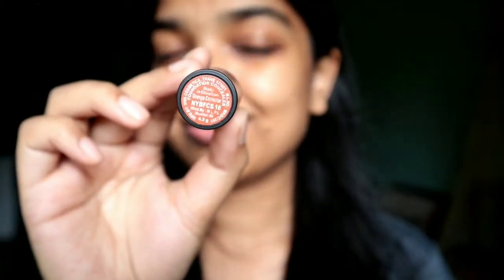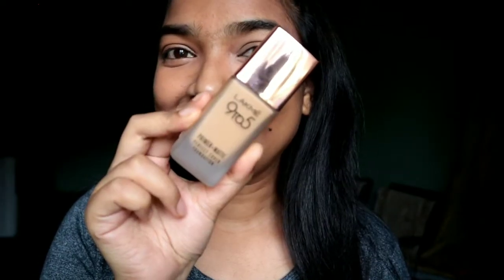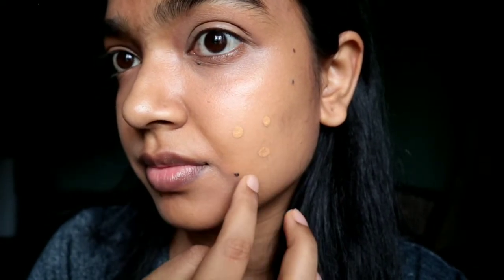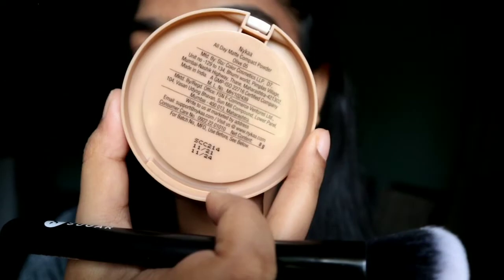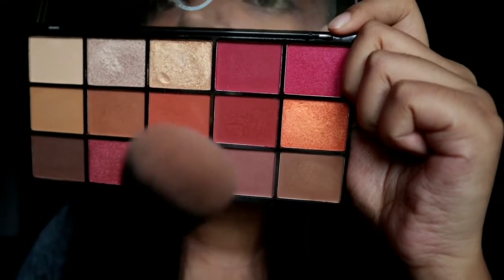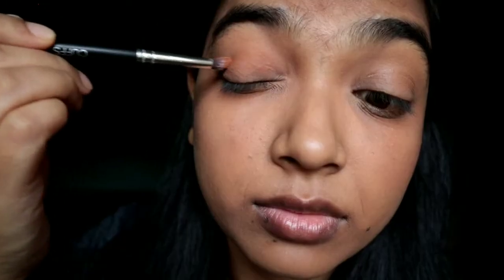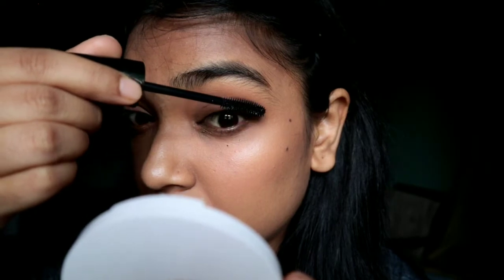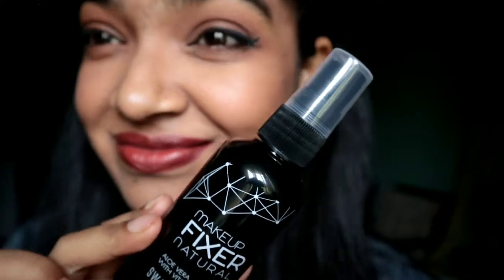I Made A Make-Up Kit Under 1600₹ || Not A Recommendation Video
Mmmmm can I take your few more minutes?
It's been like 3 years in a row, since 2020, at the same place, even if I'm not present at home, my mom and sister do it because, it's not that my mom was in since the beginning, but then I took the first step with a lot of courage because there was and STILL is quite a bit of resistance by my neighbors though we carry out the whole process very smoothly on an everyday basis. It has been a journey of lying to my mom and hiding my own meal to spending whatever money I had to buy dog food. Initially there was just a mumma dog and her kids, whom I lost because I didn't had enough money to spend on their treatment. Then there came an abandoned abused dog and her baby and an abandoned cat... Food was sufficient for them but then with time more and more Angelic souls joined and we couldn't make their ends meets. The situation is still the same, there are 9-10 dogs, sometimes they also bring in their friends, a cat and some days cows and buffalos also come. We feed them twice even if it's as less as one small bowl of meal, but we do, so that they don't lose hope. Here's a wishlist of food items required majorly for the dogs because they are more in number, we feed roti to the cat and the cattles which isn't a very big deal but feeding dogs is. If you can contribute, in feeding these Angelic souls, I'll be more than greatful to you. I'm attaching the amazon wishlist below, if you can, please check it out and contribute even if it's a contribution of a small amount, I'll be highly, highly, highly greatful to you. I swear you have a lot of patience that you stuck around till the end. Thank you so much in advance ❤️✨
Xoxo,
Varsa 🤗❤️✨
Amazon Wishlist-